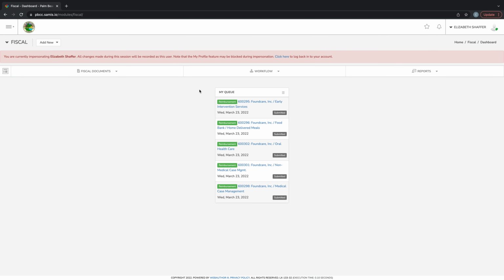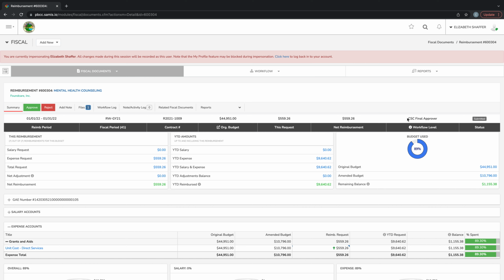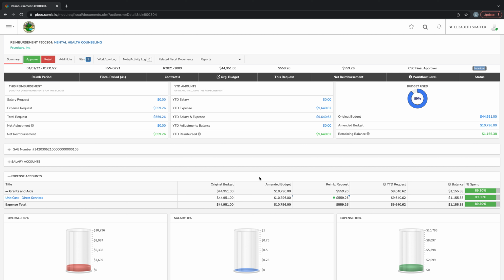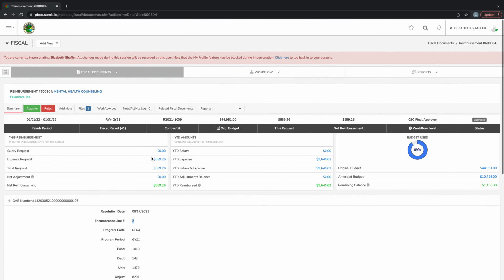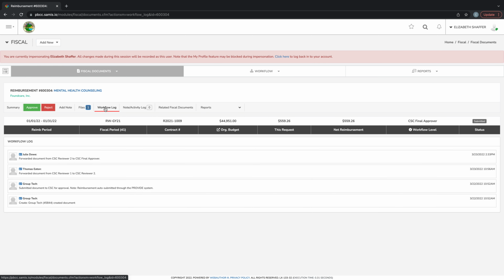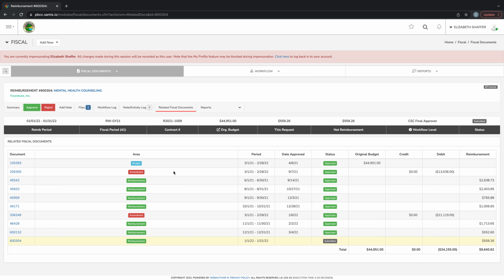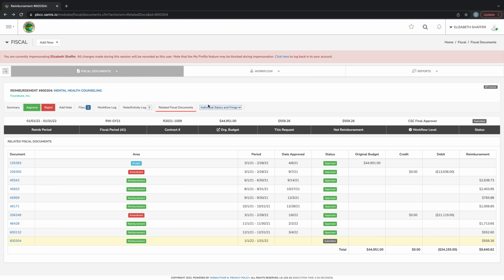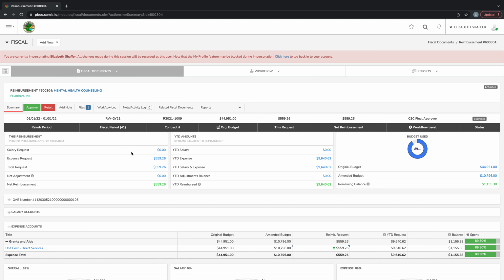How to Review Reimbursements on SAMIS for Clerk & Comptroller